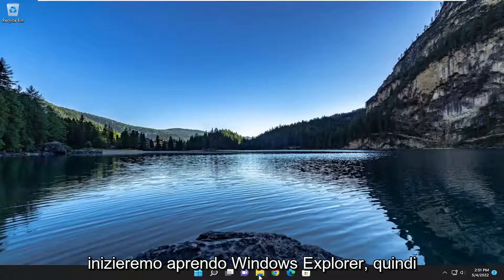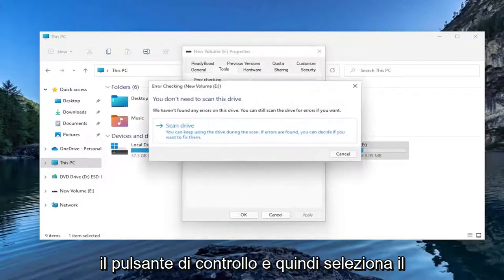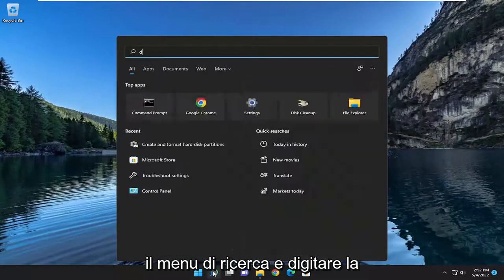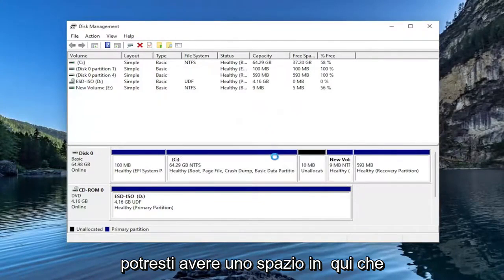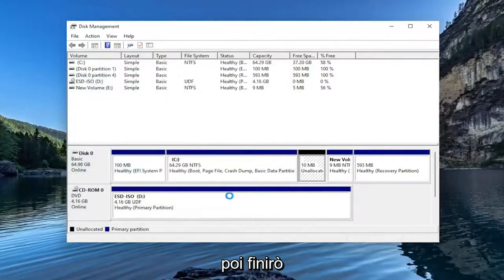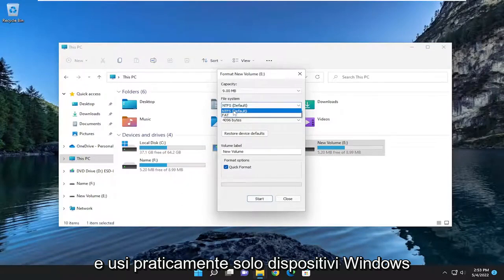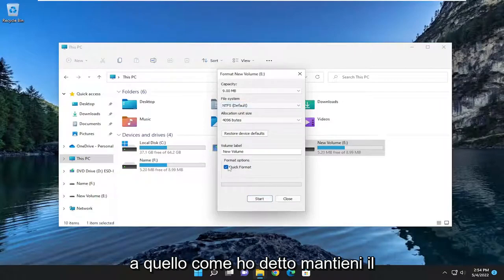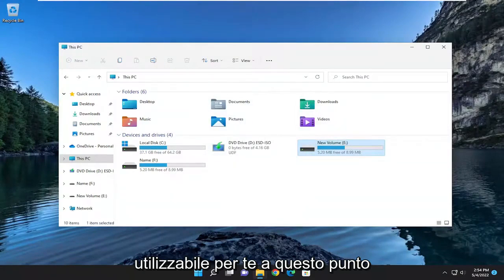Correggere l’errore: Volume non contiene un file system riconosciuto e recuperare i file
Il volume non contiene un messaggio di file system riconosciuto su Windows 11/10

Indipendentemente dal fatto che l'errore si verifichi in un'unità interna o in un'unità di archiviazione esterna, potresti perdere l'accesso ai dati memorizzati sull'unità. Pertanto, è importante mantenere sempre un backup dei dati critici. In caso di perdita di dati, prova uno strumento di recupero dati professionale per recuperare i tuoi file importanti. E, per correggere questo errore "Il volume non contiene un file system riconosciuto", segui questo tutorial.

Problemi risolti in questo tutorial:
volume non contiene un file system riconosciuto
volume non contiene un file system USB riconosciuto
volume non contiene una correzione del file system riconosciuta
il volume non contiene una pendrive di file system riconosciuta
il volume non contiene un file system riconosciuto Windows 10
il volume non contiene un file system riconosciuto Windows 11
il volume non contiene un file system riconosciuto
il volume non contiene un file system raw riconosciuto